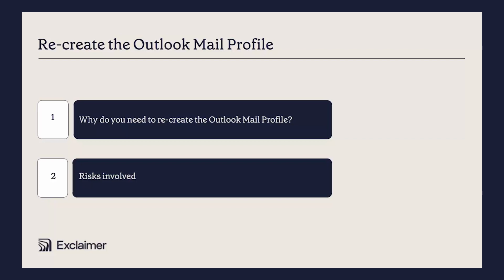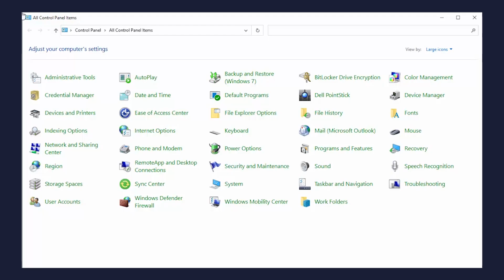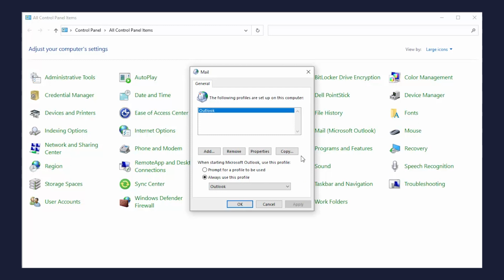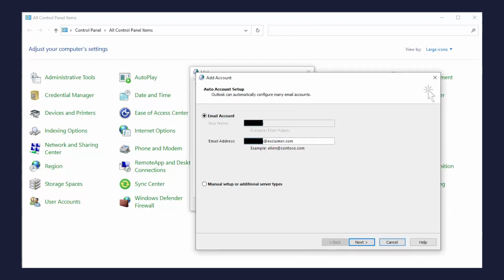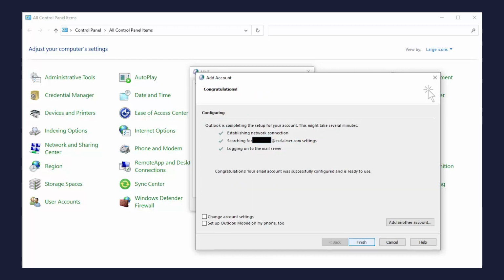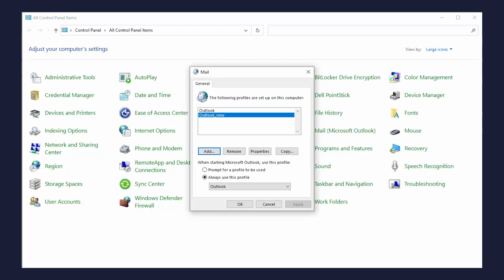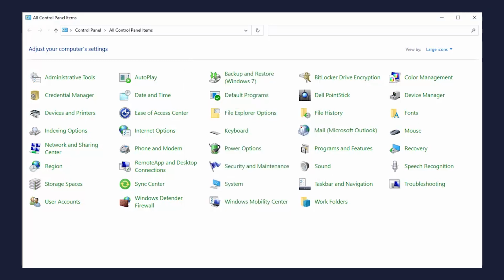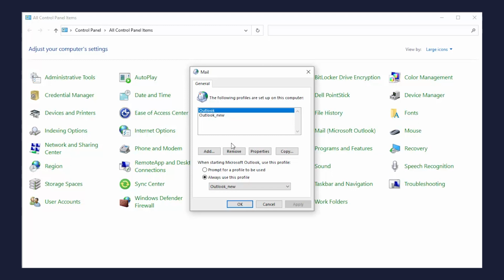How to recreate the Outlook Mail Profile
Learn how to recreate the outlook mail profile in this short tutorial